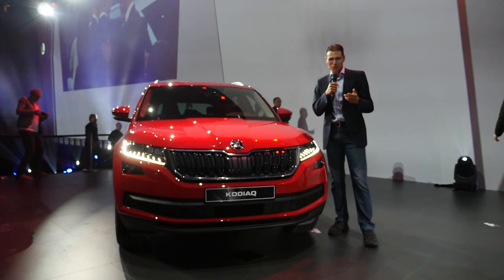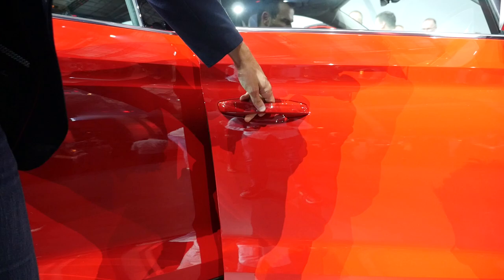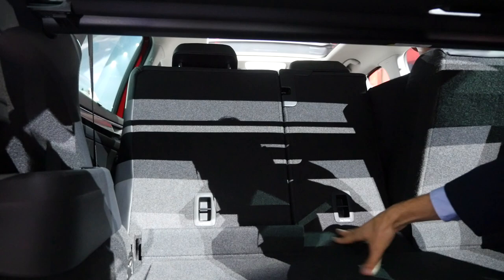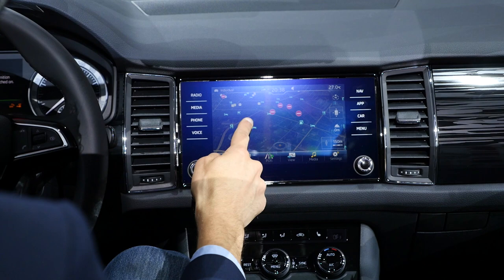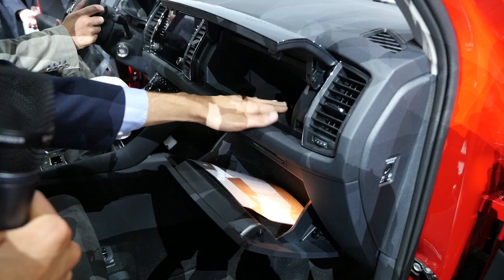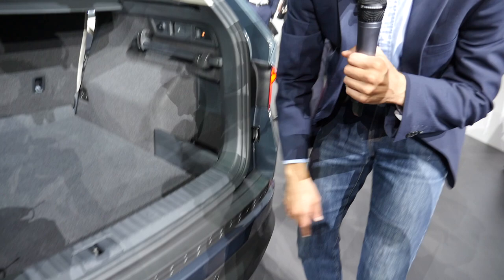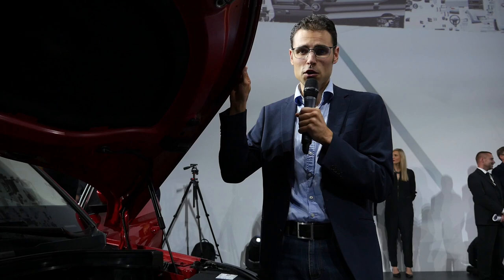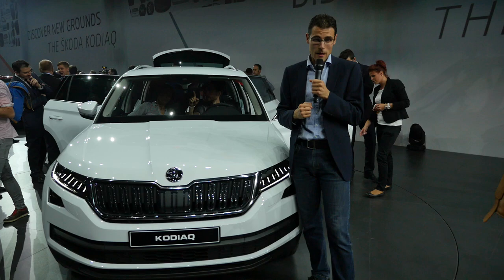All-new Skoda Kodiaq World Premiere SUV Exterior Interior REVIEW - Autogefühl